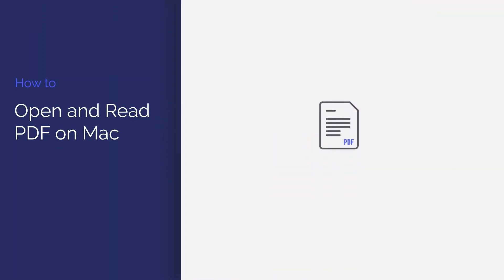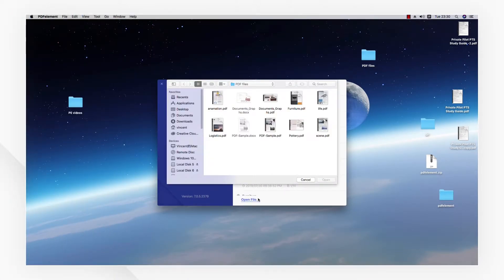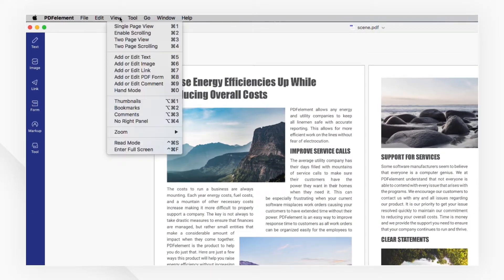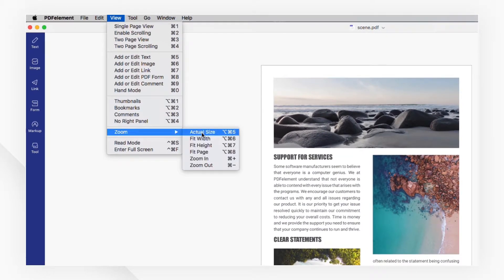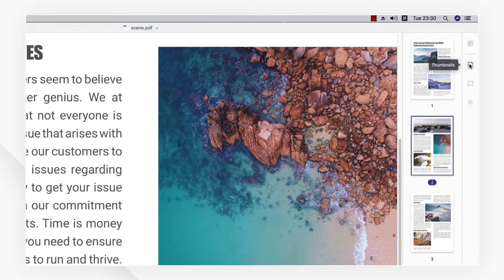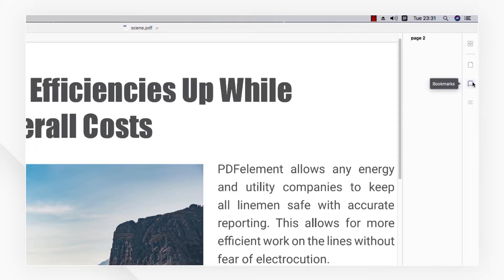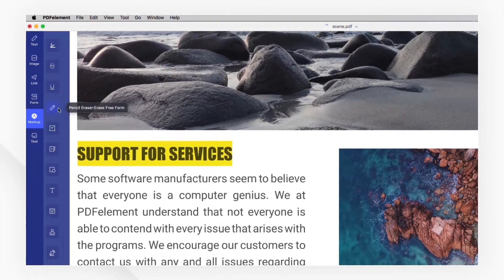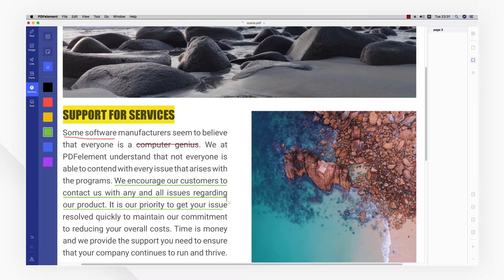How to Open and Read PDF on Mac | PDFelement 7